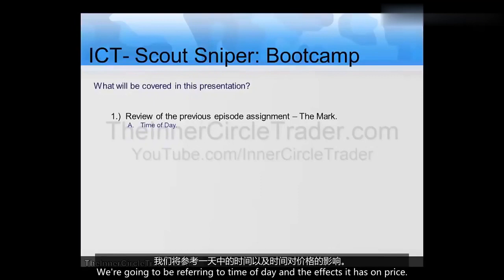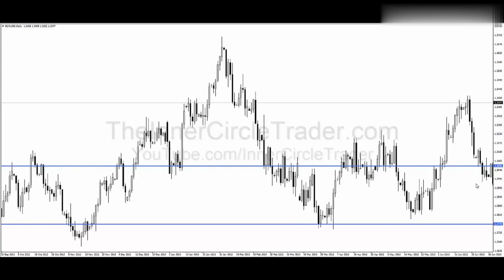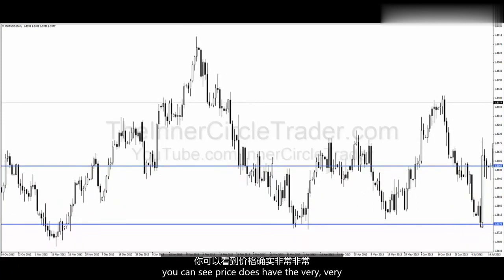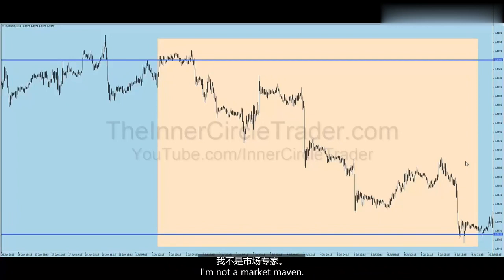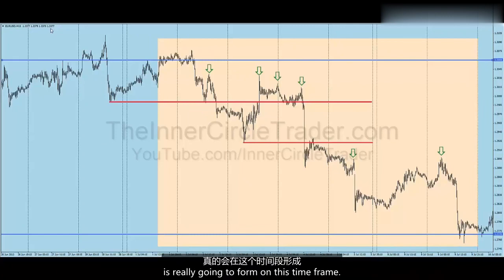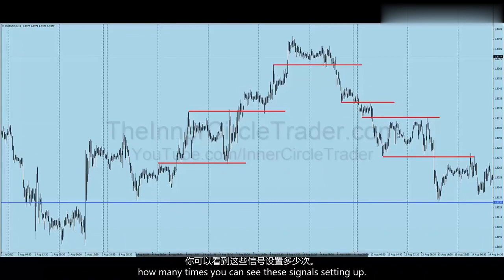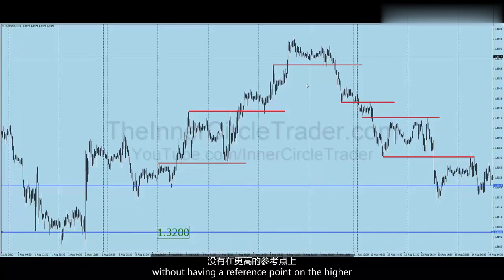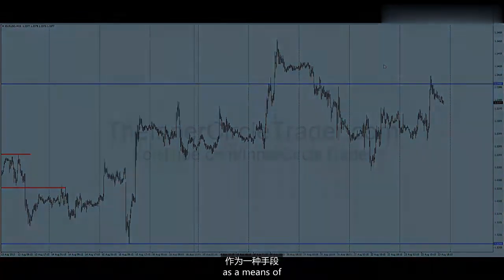ICT 机构订单流和套牢盘入门 外汇基础实战指南 第02集 中文字幕